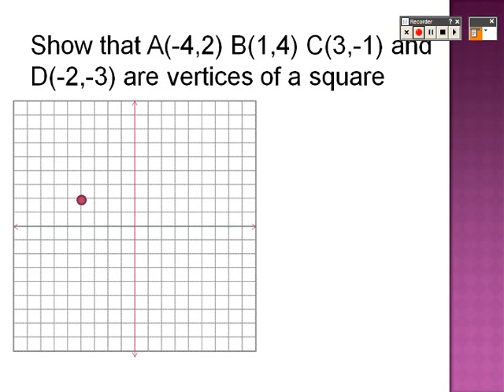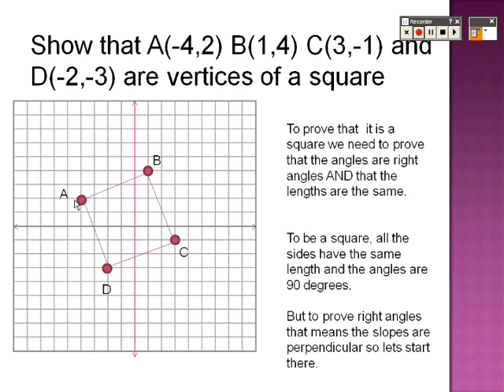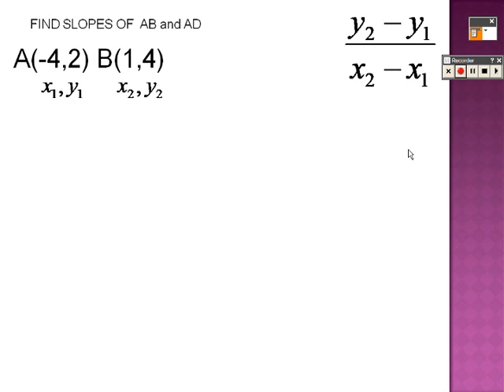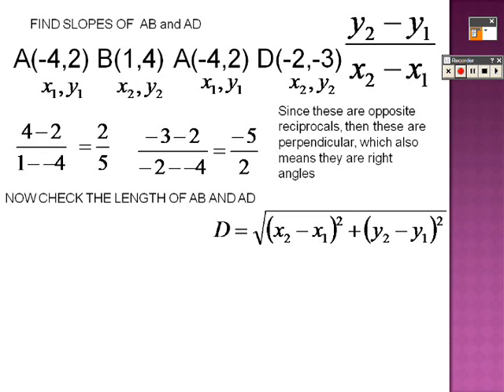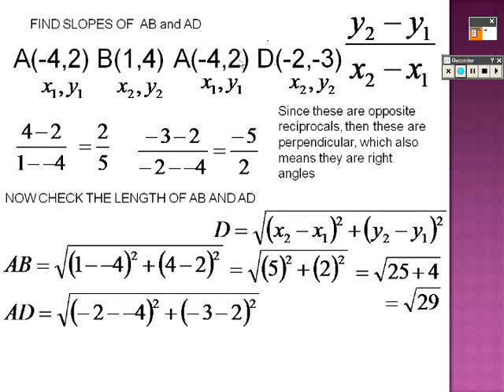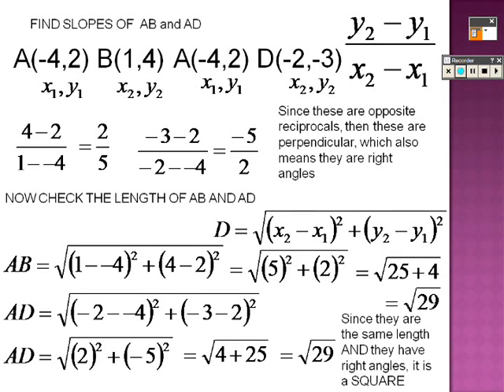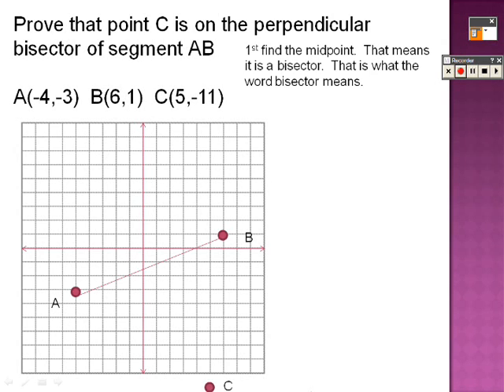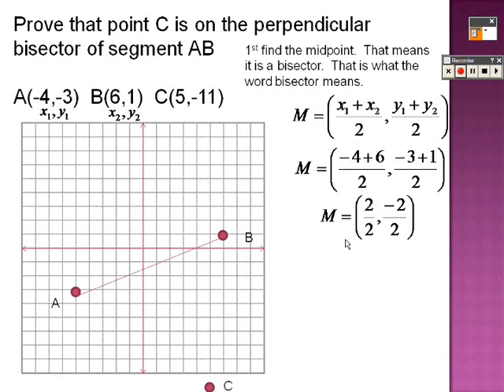Trig 2.1 Examples Part 2 Coordinate Plane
Students will review and set up coordinate planes as well as revisit such concepts as the distance and midpoint formulas.